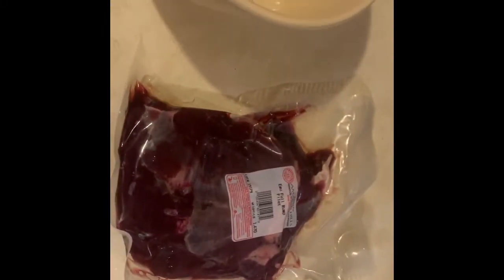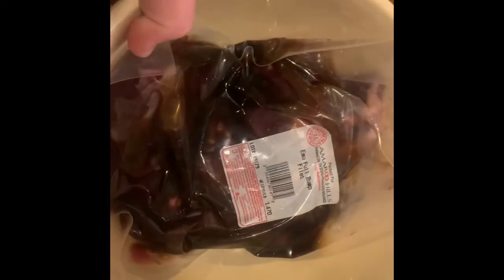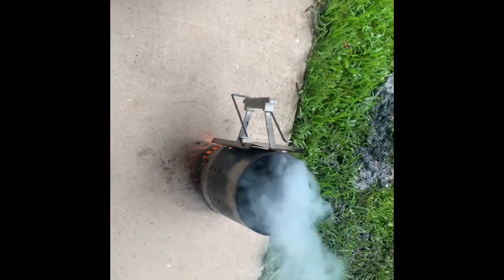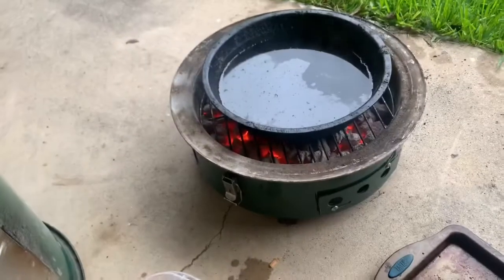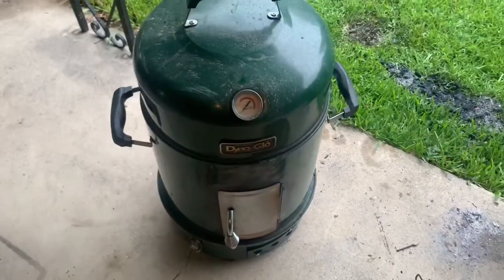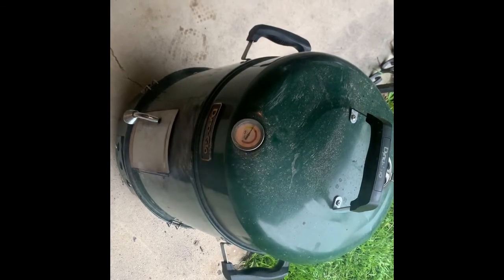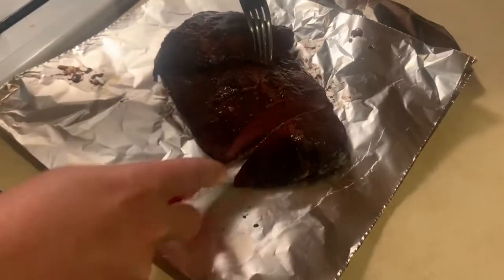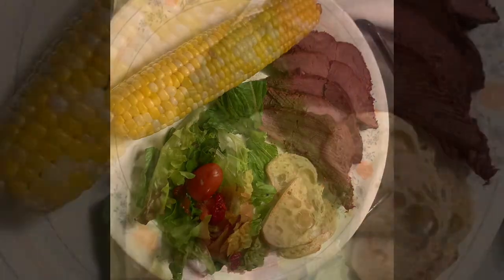Alpha Gal Recipe #3: Smoked Brisket (Full Emu Rump)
I hope everyone enjoys this video.  Just a couple of corrections, it only took about 2.25 hours to cook and I actually ended up bring the temperature up to 165.  I wanted it to have a smokier flavor so I decided to cook it a little more and I was not disappointed.  As always, if you have any questions please ask.